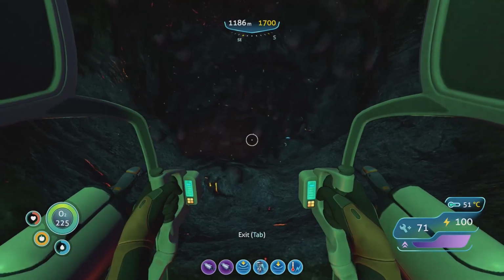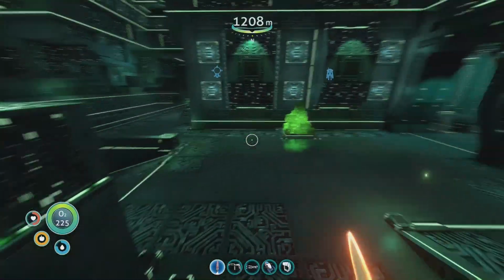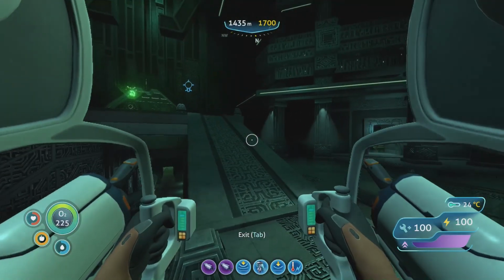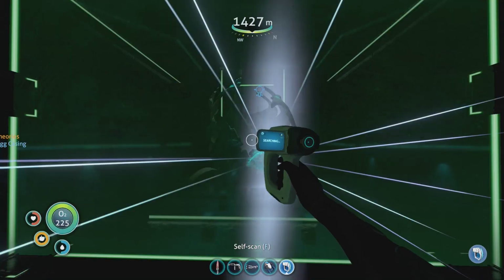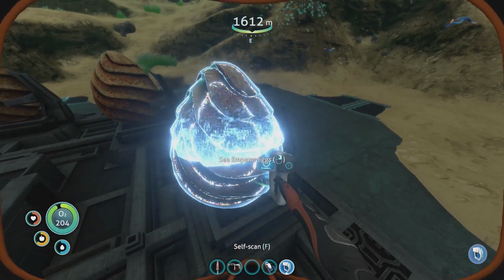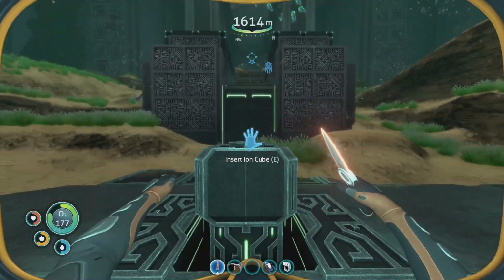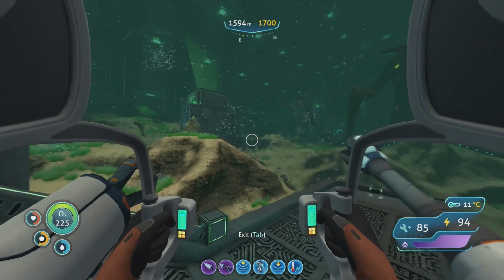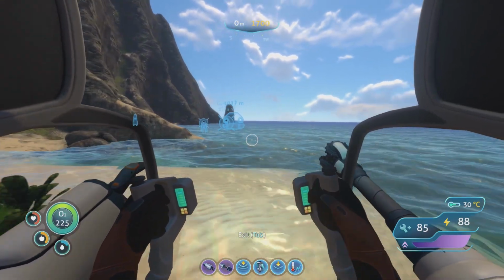SO CLOSE TO CURING THE DISEASE!!! | Subnautica - Part 15 (Full Release)